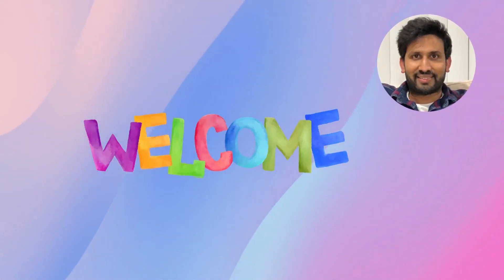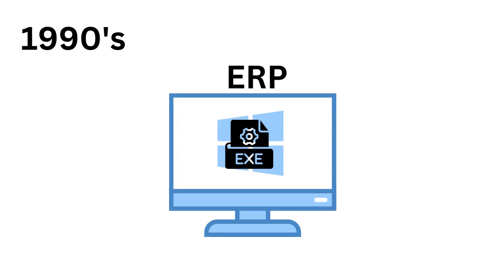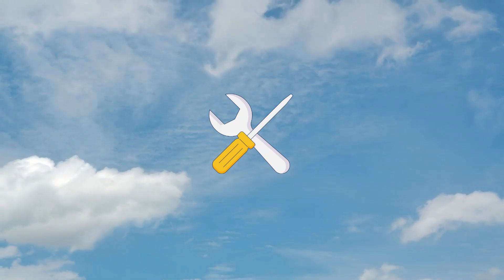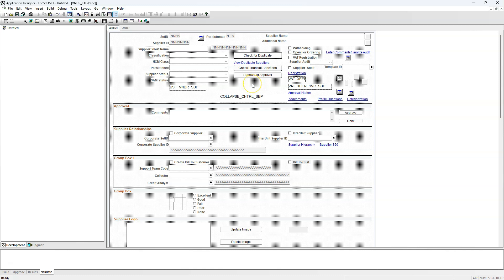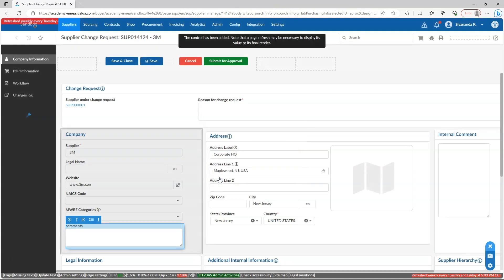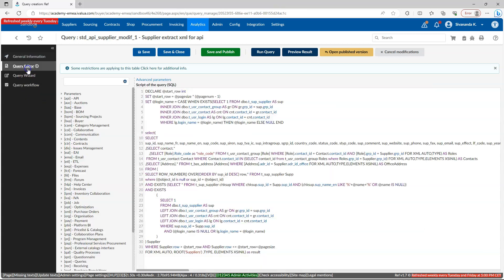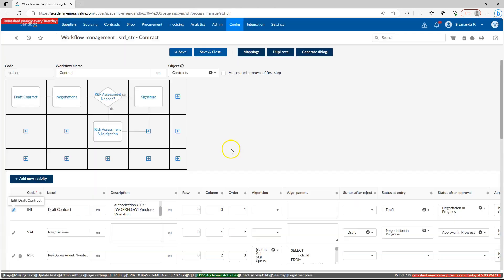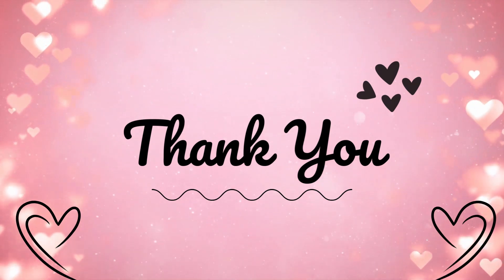Oracle PeopleSoft vs Cloud ERP Applications - For Developers - Siva Koya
Get an understanding of how the developer role is changing through the evolution of ERP cloud applications